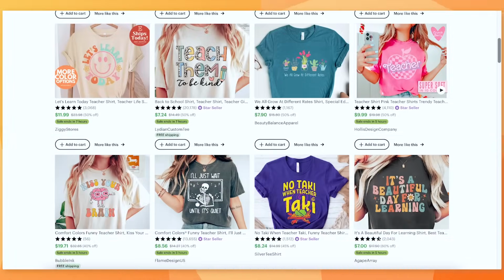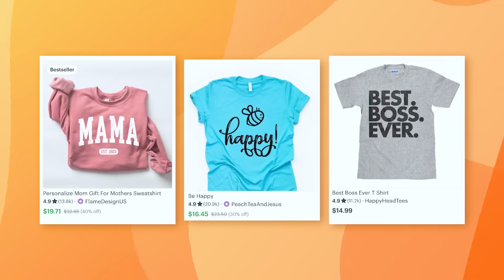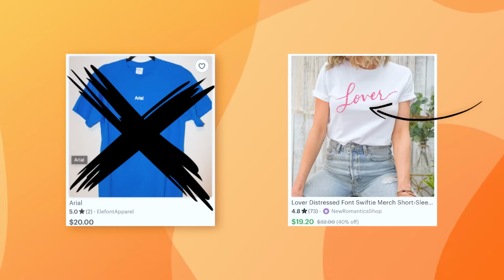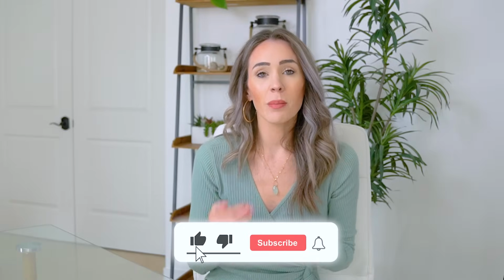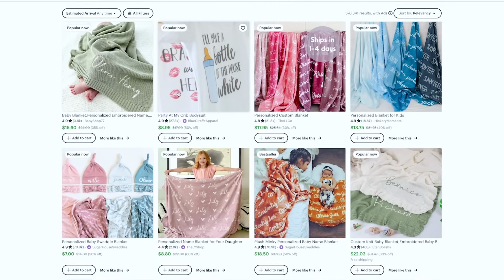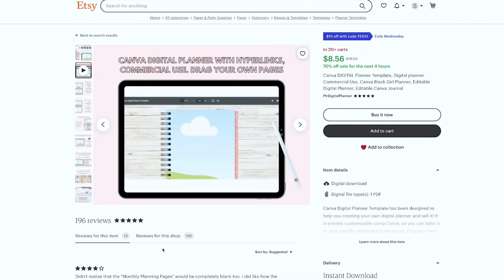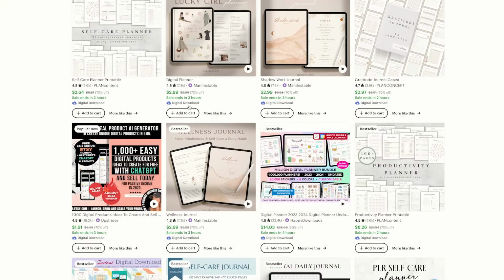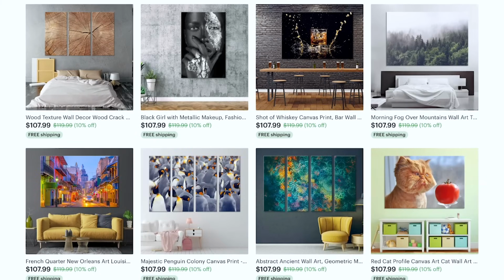6 Products to NEVER Sell on Etsy (Sell THESE Instead)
There are SO many product options you could sell on Etsy - but what if some could actually be HURTING your sales?

In this video, I break down the 6 products you should never sell in your Etsy Shop. I see Etsy Sellers making these mistakes in their product mix every single day - by applying these product strategies, you'll be on the right path to becoming a market leader in no time!

⌚︎ Timestamps:
0:00 - Introduction
1:05 - Product 1
2:39 - Product 2
4:29 - Product 3
5:45 - Product 4
6:54 - Product 5
9:00 - Product 6

Etsy products to sell 2023, best etsy products to sell, what product to sell on etsy, etsy tips 2025, how to make money on etsy 2025